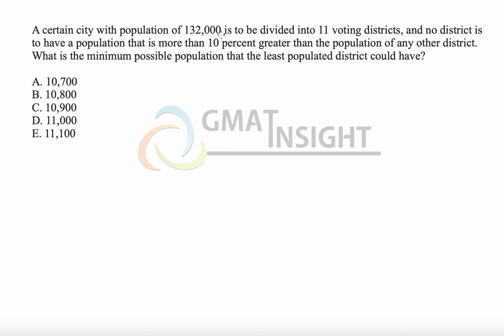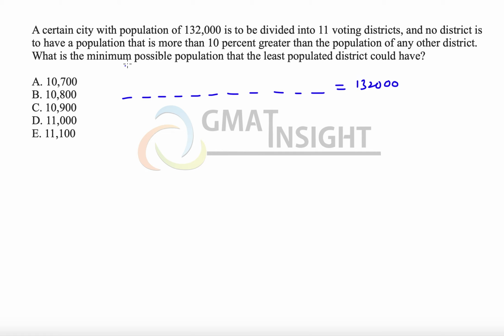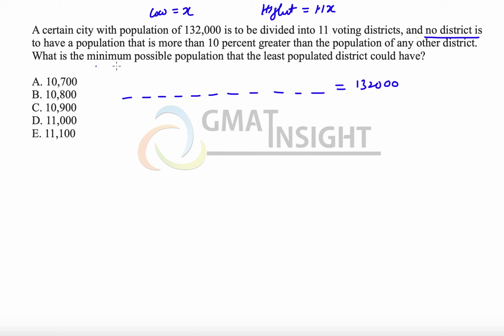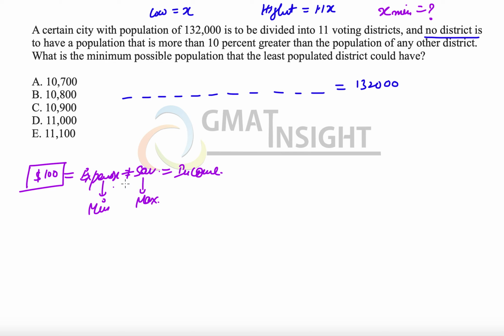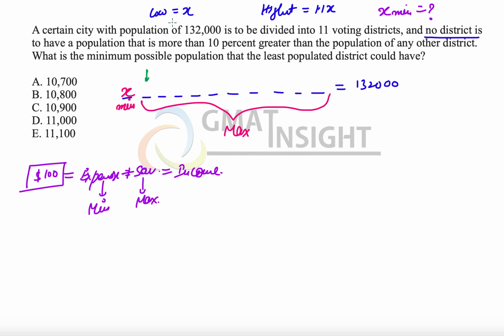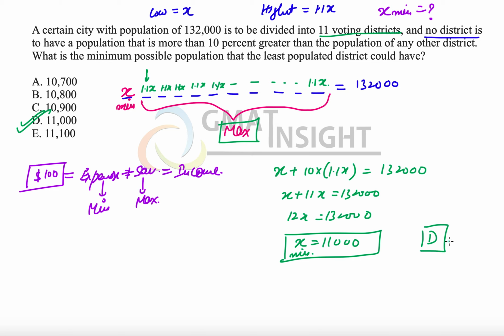Max Min Hard GMAT PREP GC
A certain city with population of 132,000 is to be divided into 11 voting districts, and no district is to have a population that is more than 10 percent greater than the population of any other district. What is the minimum possible population that the least populated district could have?

A. 10,700
B. 10,800
C. 10,900
D. 11,000
E. 11,100